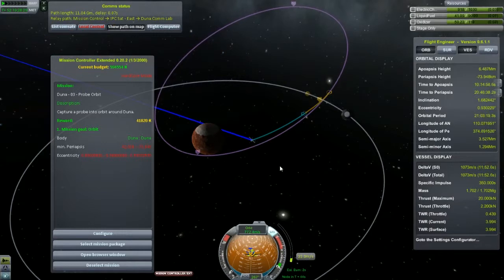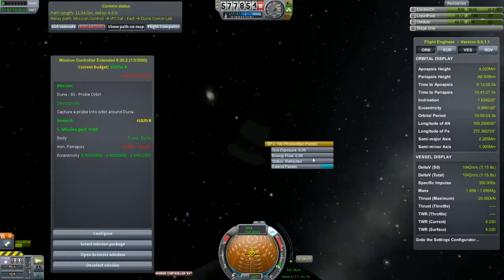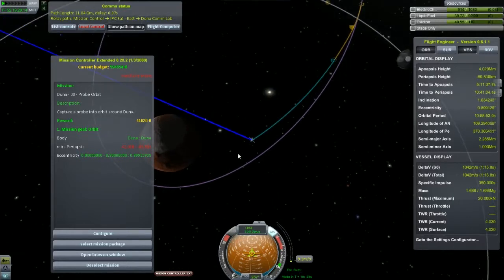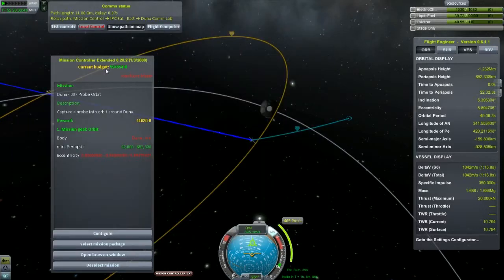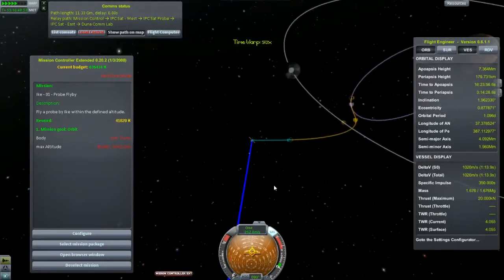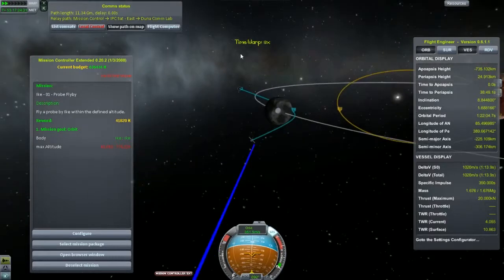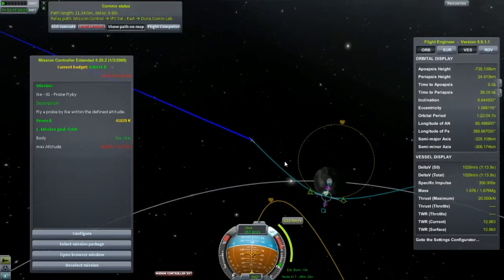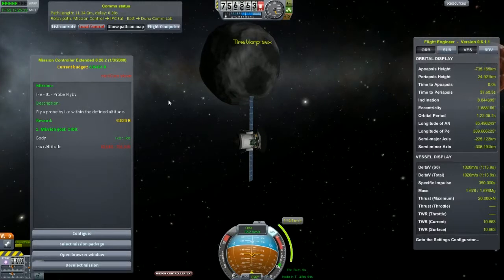Sandbox Space Campaign 16c - Kerbal Space Program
The Duna probe flies by Ike.

In this series, I am directing a space program campaign by completing specific missions and managing a budget. Using the Mission Controller Extended mod, my main goal is to do as many missions as I can and keep my available funds in the green.